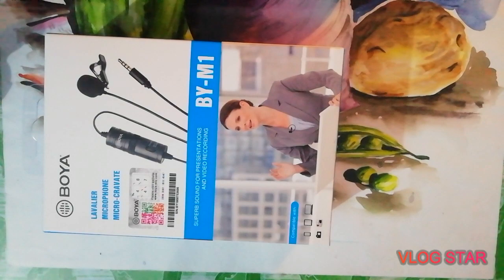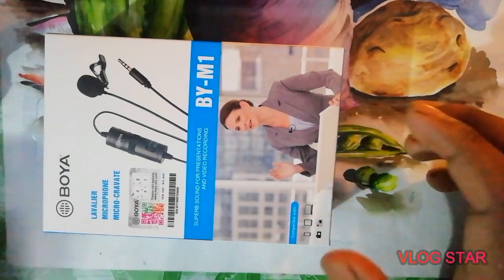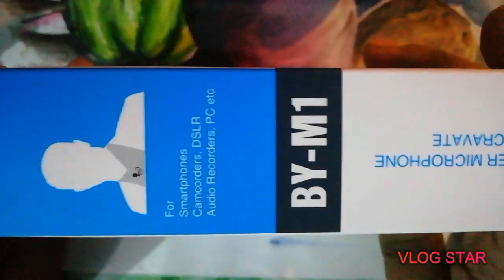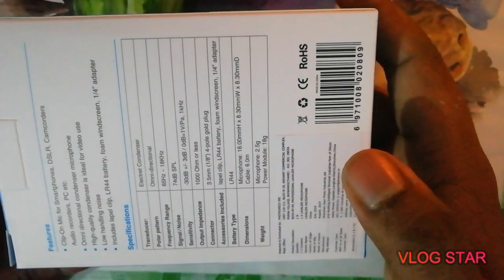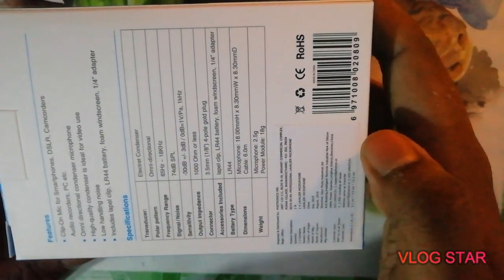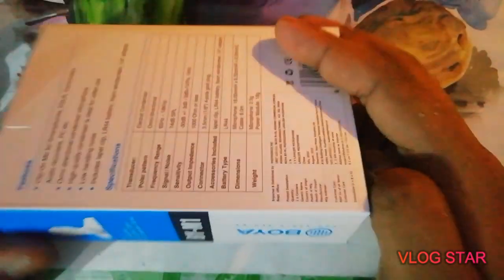Best Budget Mike For Youtube Beginners/Amazon.com/Boya BY M1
A short unboxing of the new  Boya BY M1 Mike
Link of this Mike👉Boya BYM1 Omnidirectional Lavalier Condenser Microphone with 20ft Audio Cable (Black)

Plzz Dont Claim My Contents 🙏🙏🙏Its all mine😊😊😊